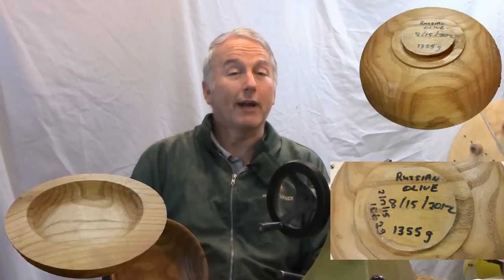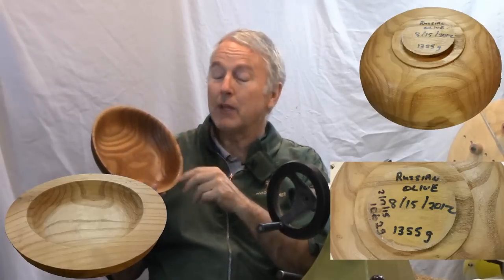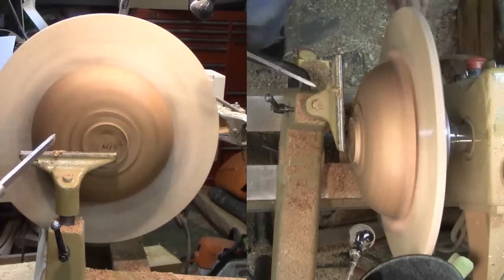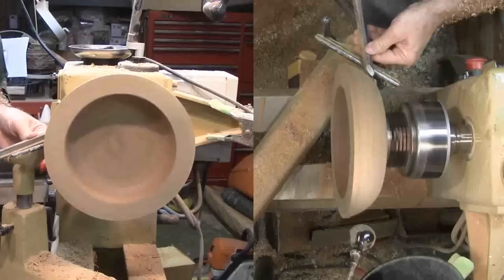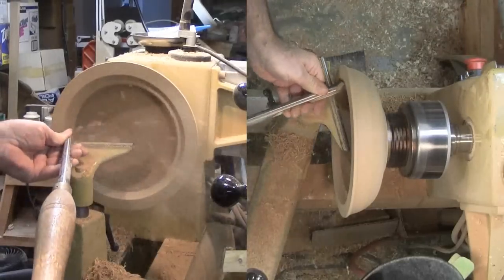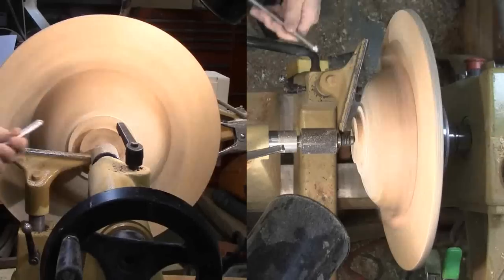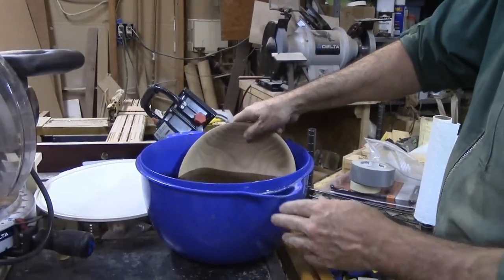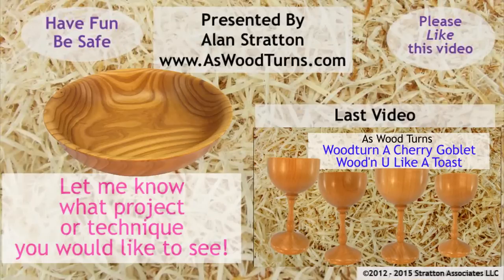Remount and Finish Bowl - No Rush To Finish Russian Olive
This bowl is turned from russian olive from Idaho. It is generally considered a weed tree, planted for wind protection. It is now classified as a invasive species.
My sons's in-laws had not qualms over cutting down with the tree. I rescued several chunks from the burn pile to take home and turn. I've never before turned Russian olive. Looking at the log's end grain, all that I could see was a medium brown color.
When roughing the bowl, the wood seemed somewhat dry - definitely not as much water as other woods I've rough turned. I roughed it out anyway, waxed it and set it aside to dry.
After a couple of years, it's ready to remount and turn. Since I did not then keep the nub on the bottom to mark the center, I used my cole jaws to reform the tenon. This had a disadvantage in that now I had to turn the exterior while mounted in a 4 jaw chuck. This meant that I was trapped between the headstock and the bowl. I felt constrained.
Still, I did complete the bowl and soaked it in walnut oil for a finish. The bowl is ten inches in diameter and about two inches in height.
Many would find fault in the soft sections of the grain. They sanded away creating a wave pattern. However, I like the result and may want to magnify the effect in future bowls.